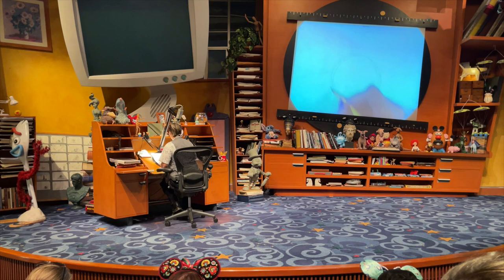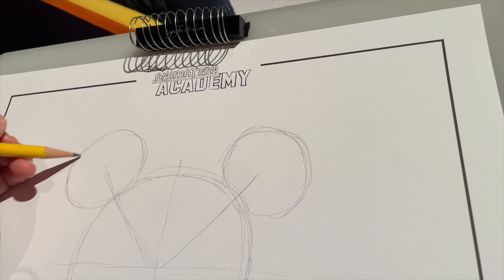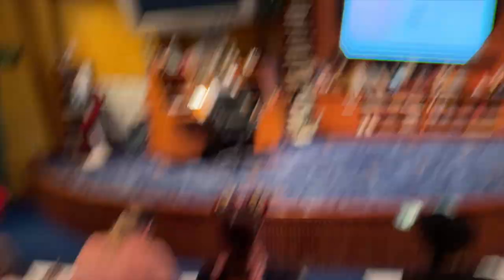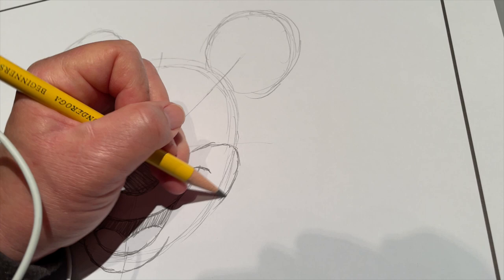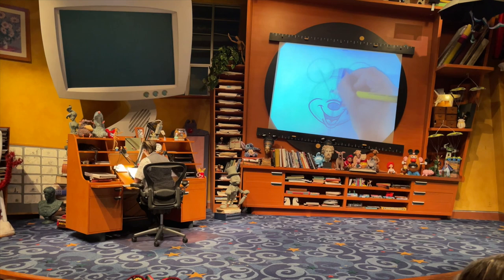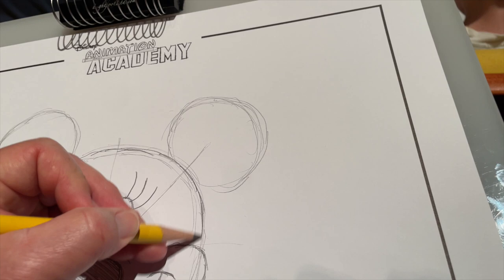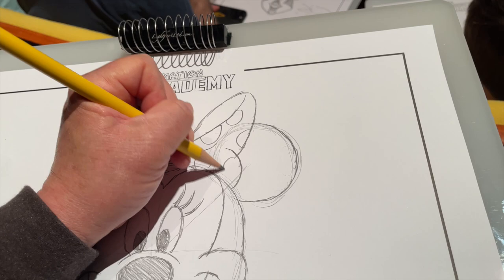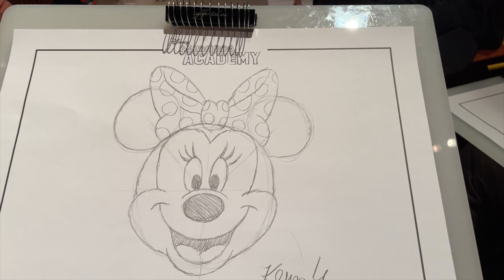Kenny Y Draws Minnie Mouse at the Animation Academy in Disney California Adventure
I drew Minnie Mouse at the Animation Academy, live during the show.  I've drawn Minnie many times in my work, and I wanted to see how the artists at the Animation Academy would do it.

I'm Kenny Yamada, a freelance artist who has created artwork for Disney for over 30 years, and I'm presently featured in the Disney Gallery at Disney theme parks.  I started this Youtube channel to share my lifelong love of Disney.

I'm going to make more videos of me drawing at the Animation Academy.